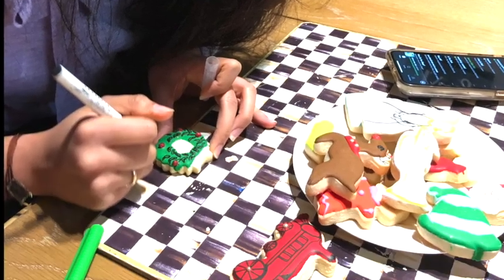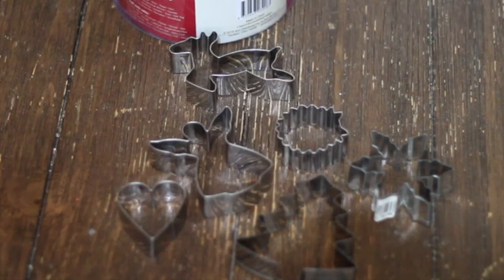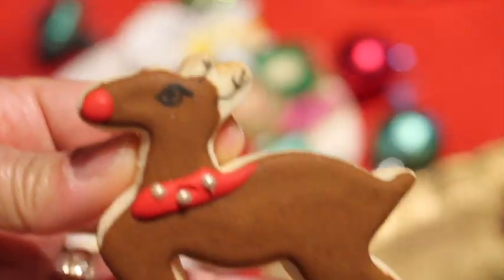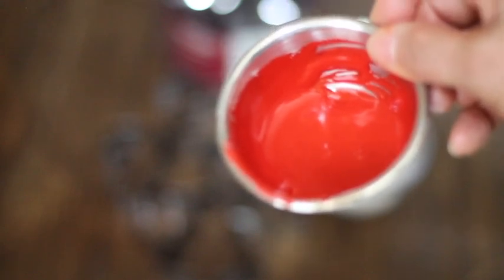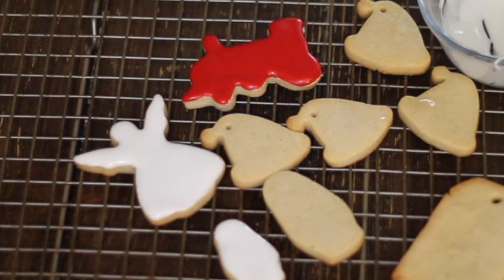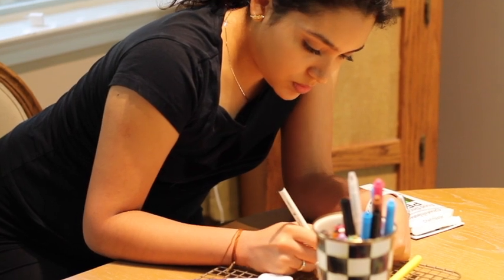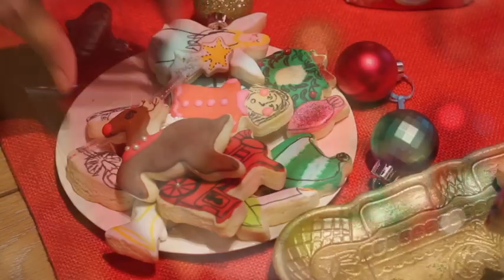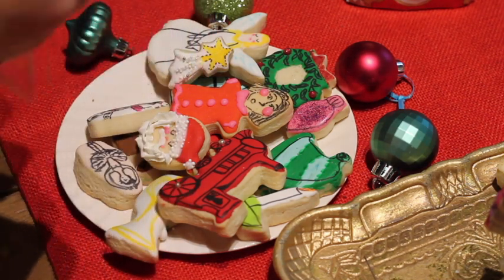Christmas in July how to use your decorated cookies this coming Christmas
In this video , Christmas in July how to use your decorated cookies this coming Christmas, you will see how you can use your decorated cookies as a little magic touch to your gifts this coming Christmas!

Edible Markers
KitchenAid Amazon July 2025 Deal
KitchenAid Professional 5 Plus Amazon

Flexible Tripod

Meringue Powder

Confectioners Sugar

Dark chocolate

Baking sheets